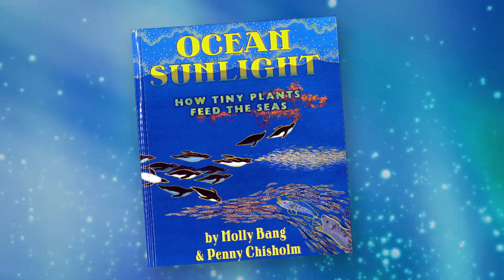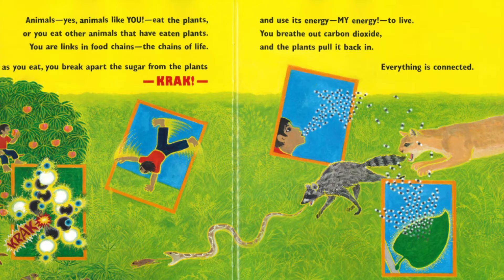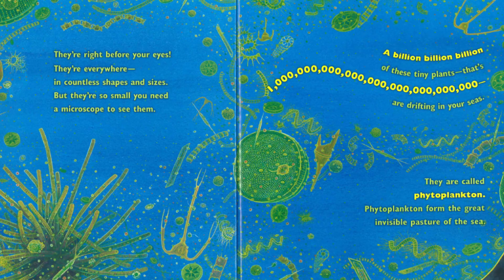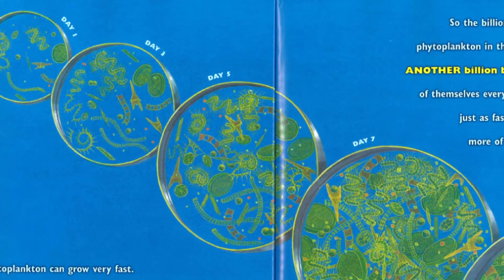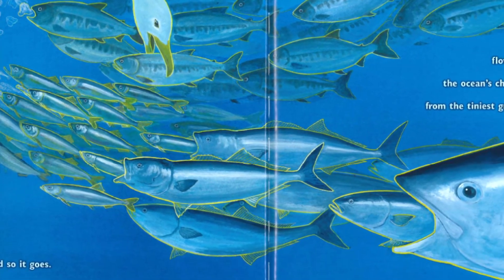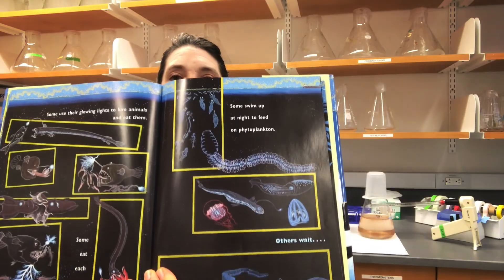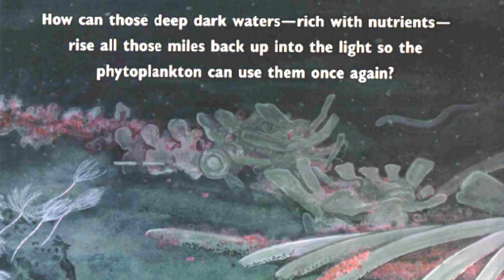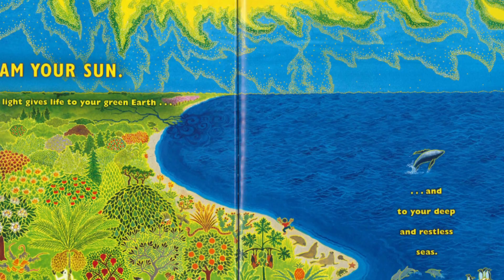A Microbial Oceanographer Reads "Ocean Sunlight: How Tiny Plants Feed the Seas"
With Sheean Haley, Senior Staff Associate, Biology and Paleo Environment, Lamont-Doherty Earth Observatory.